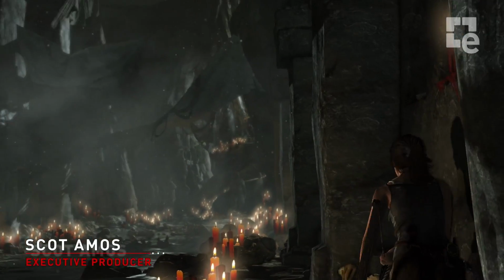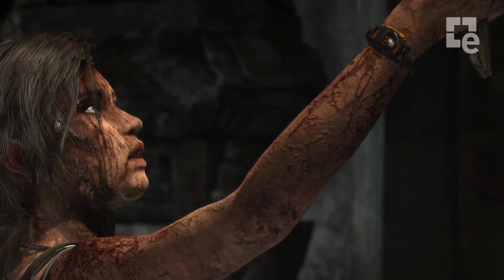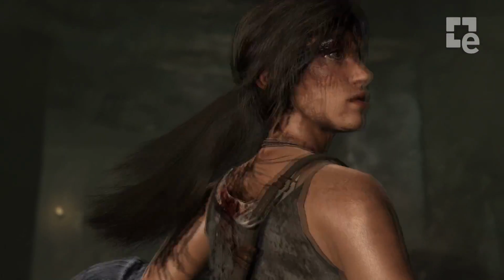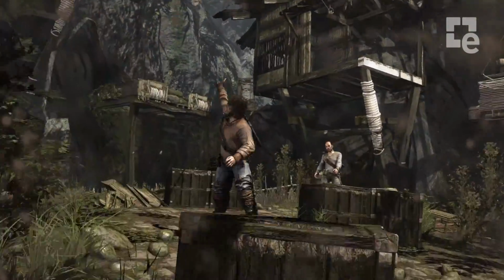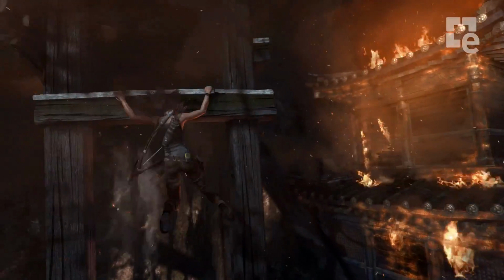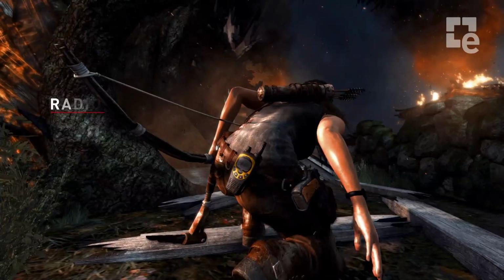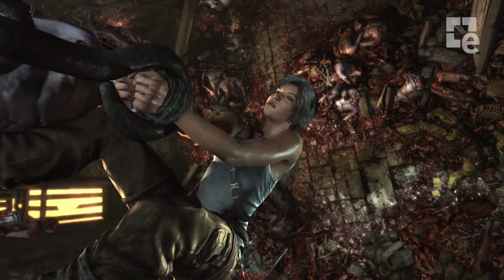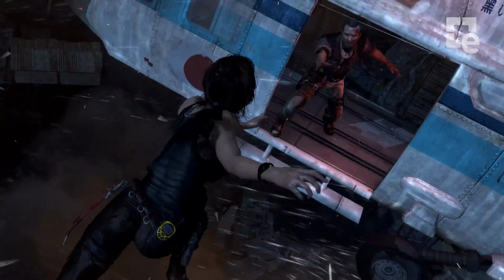Tomb Raider: Definitive Edition - "The Definitive Lara"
Square Enix ha lanzado un completo vídeo sobre Tomb Raider: Definitive Edition en el que el producto ejecutivo del juego, Scot Amos, repasa los aspectos principales acerca de la adaptación de la apariencia de Lara Croft con tecnología de nueva generación.

TOMB RAIDER: DEFINITIVE EDITION estará disponible en las plataformas Xbox One y PlayStation 4 el 31 de enero de 2014.

Tags: "españa"  "Spanish" "castellano" "eGAM3Rs" "comunidad" "videojuegos" "portal" "videos" "Gameplay" "Minecraft"